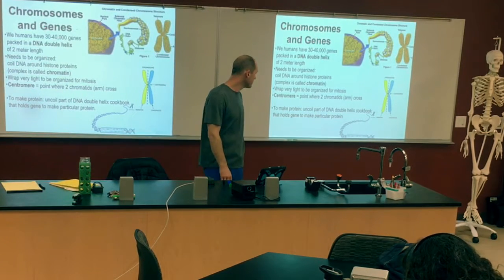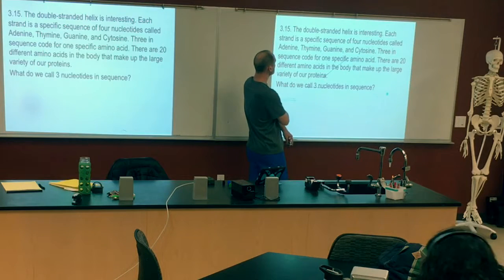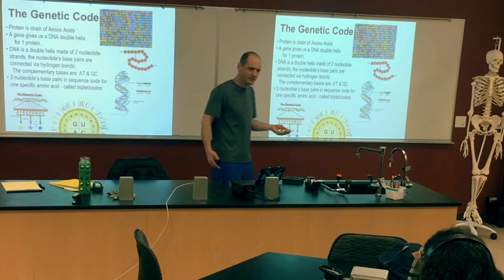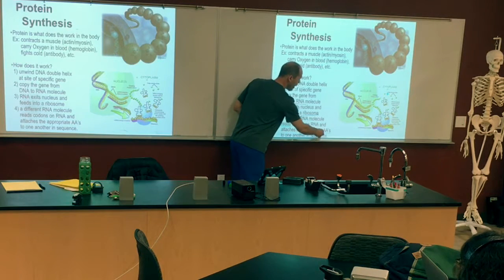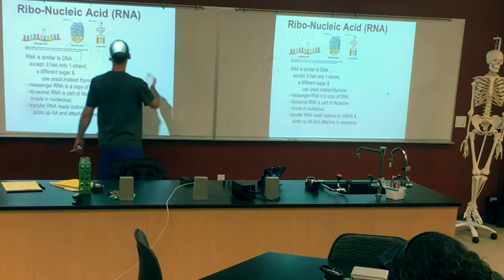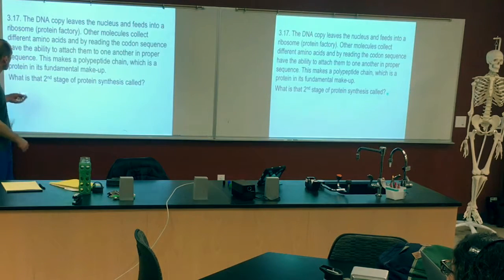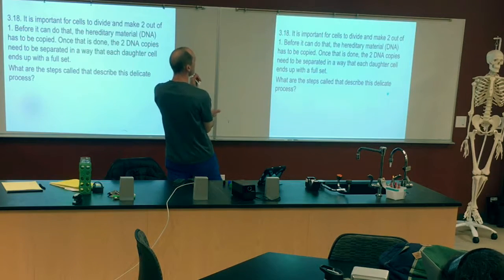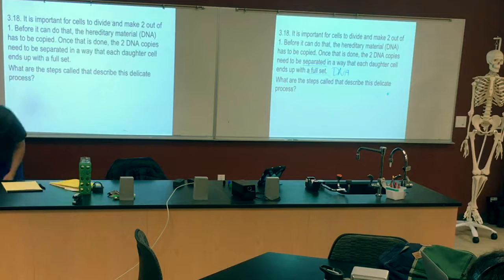03 Cell part 4